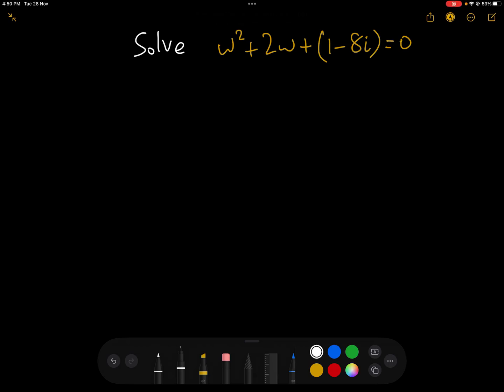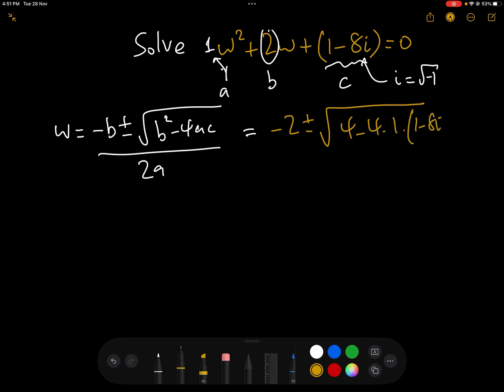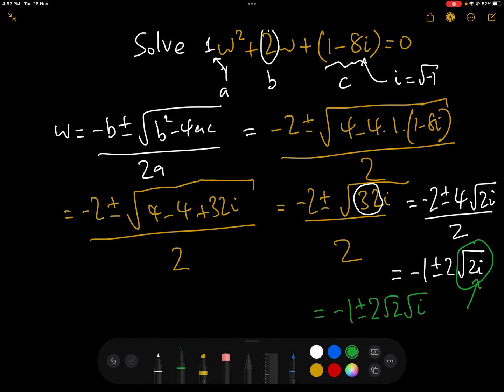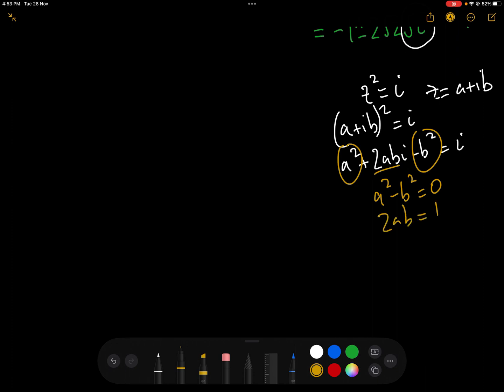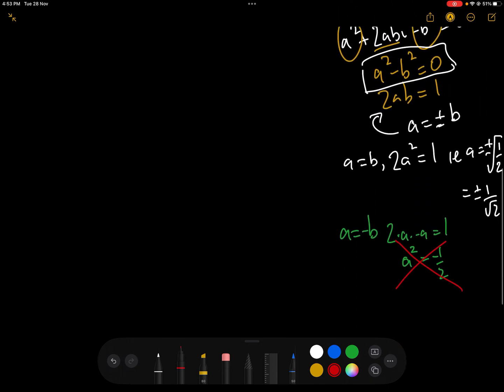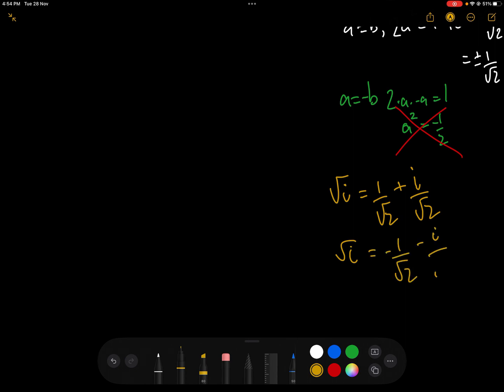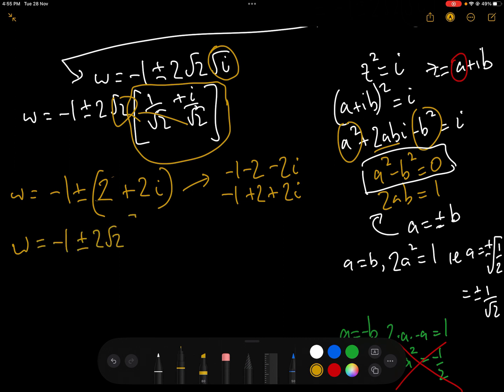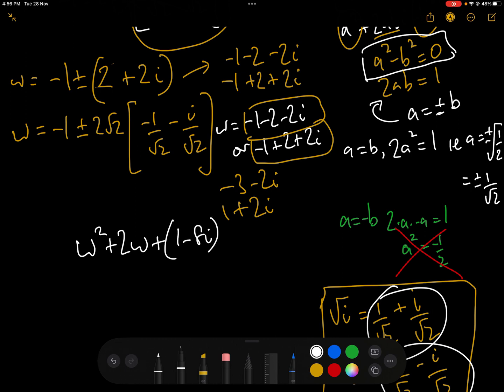A Complex Quadratic Equation with a Twist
Even though this seems a straightforward enough complex coefficient quadratic equation there is a difficulty in that to solve it we need to also find the square root of 'i'.

This question is great practice for higher 'A Level' equivalent exams such as JC2H2 Maths and Higher IB Maths, as well as useful revision for pre-university and first year university maths students.